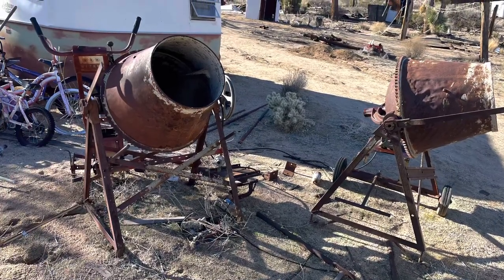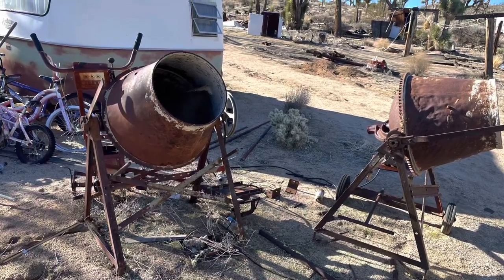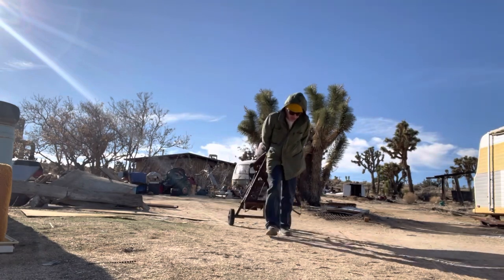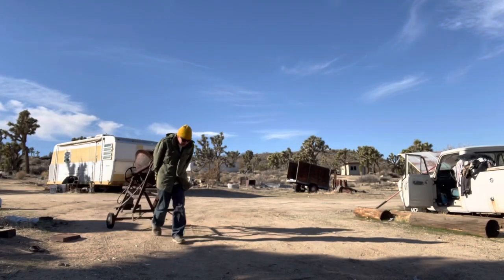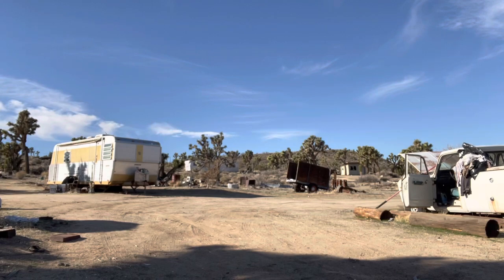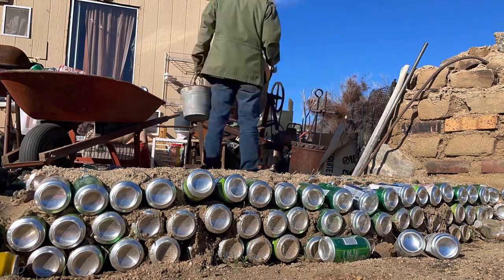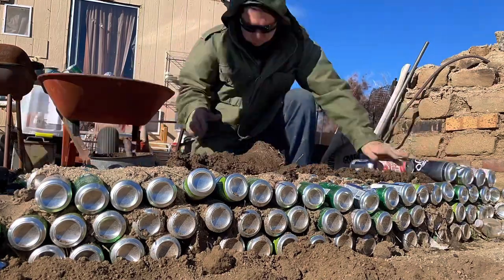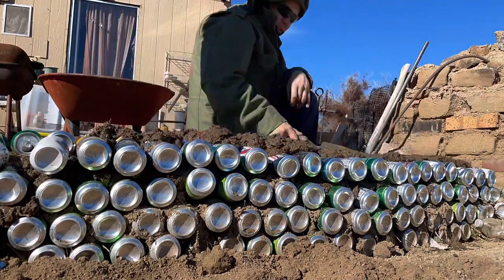Soda/Beer can wall w/Old cement mixer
Found two old cement mixers, after some tinkering & rewire I was able to get one working. I am using the Mixer to make a Aluminum Can wall. The Abode is a mixture sand, clay, wood ash & water. The wall is then coated to cover exposed cans.

I recorded this music from my old Alesis keyboard through an old amp.
I hold all copyrights for everything I produce on channel Good Lander YouTube platform.